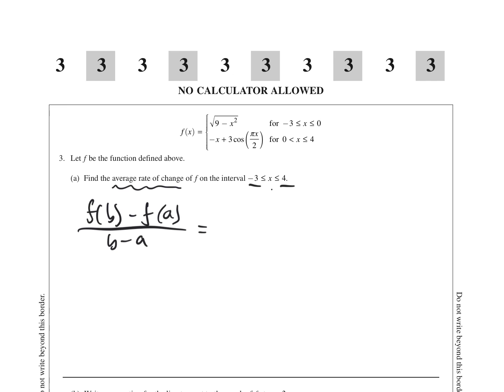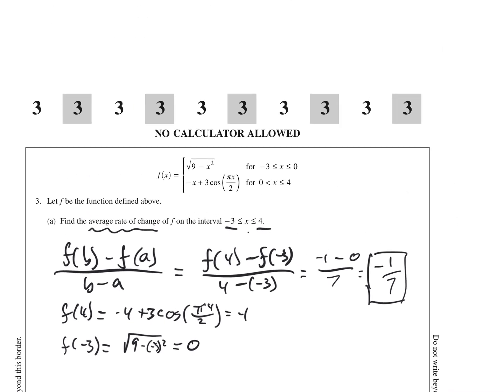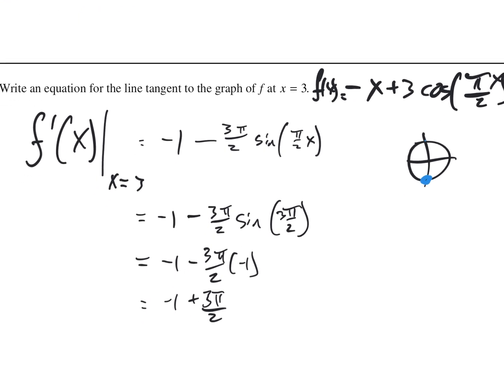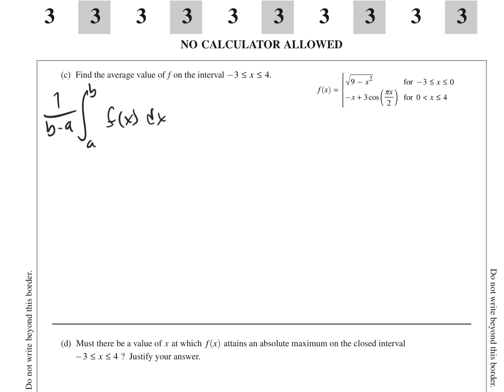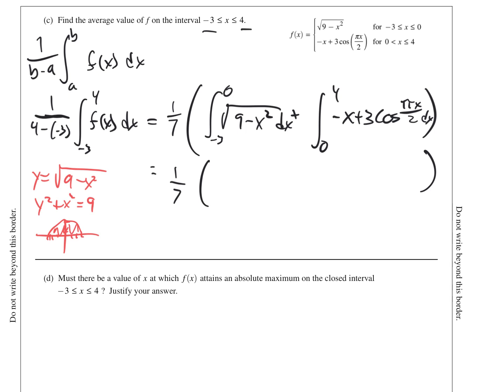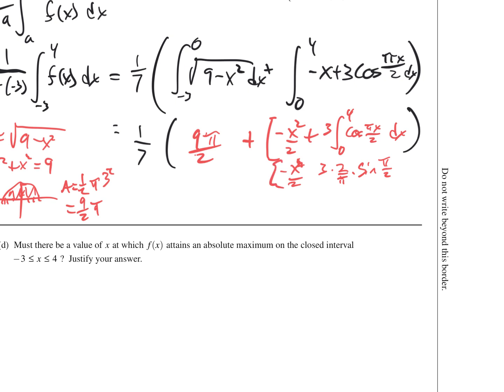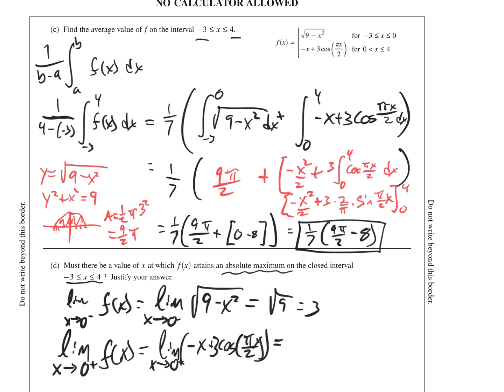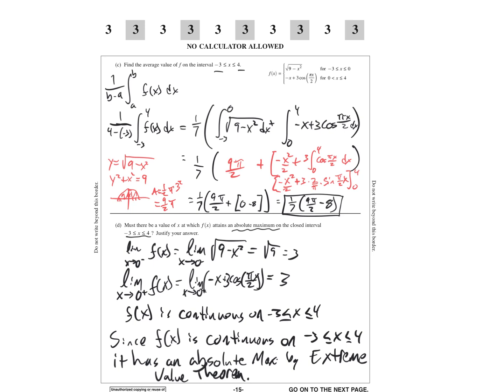Calculus: Piecewise FRQ